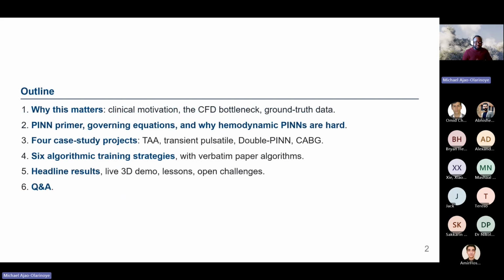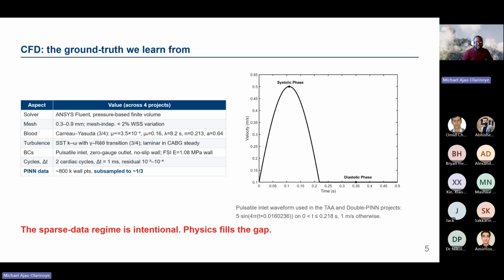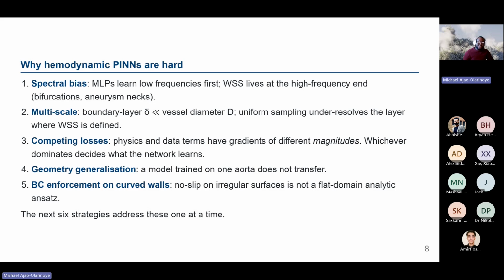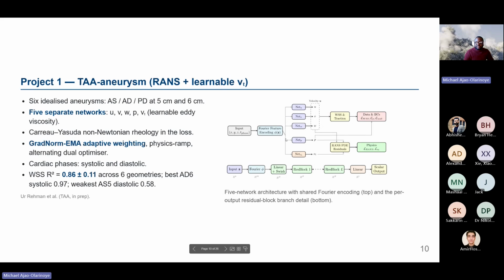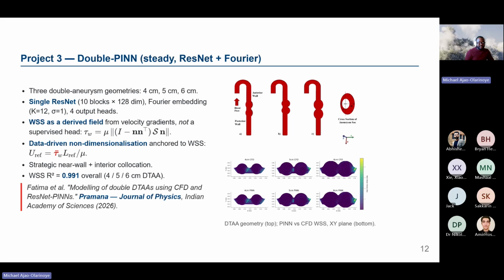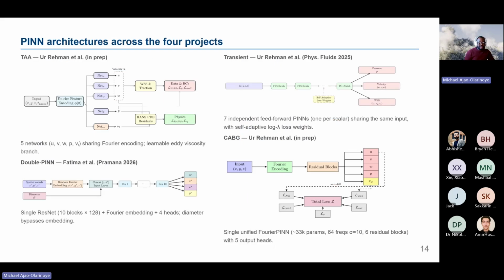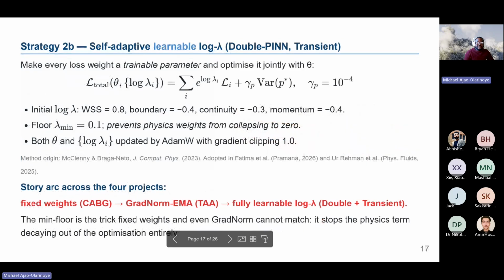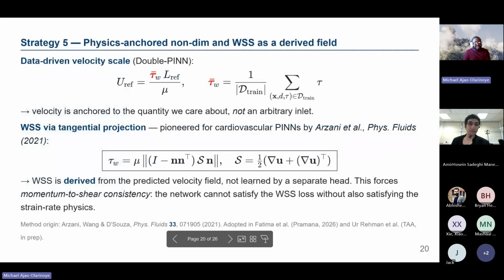Future Algorithms 2026 - Session 3 - Dr Michael Ajao olarinoye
Title: Algorithmic Training Strategies for Physics-Informed Neural Network Wall Shear Stress Prediction in Cardiovascular Hemodynamics
Speaker: Dr Michael Ajao olarinoye